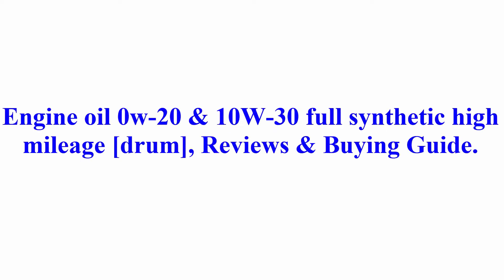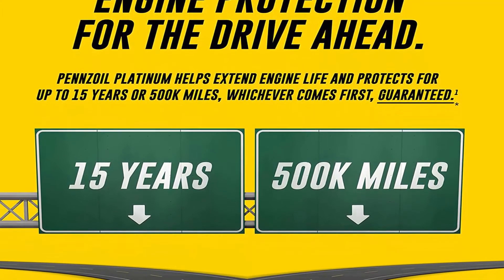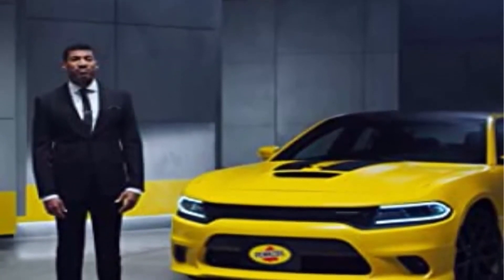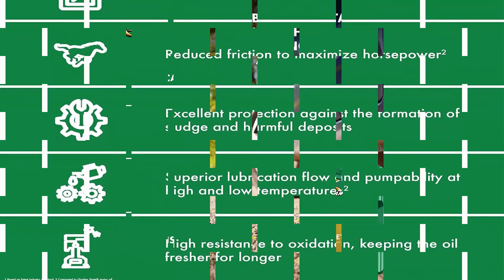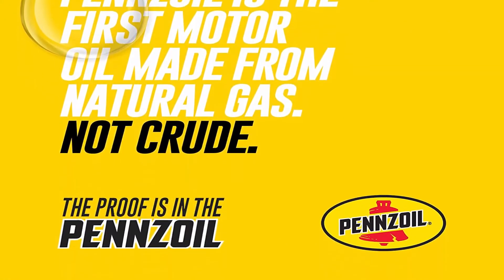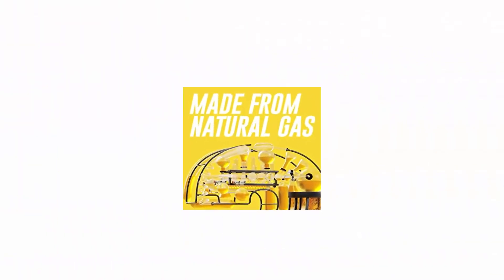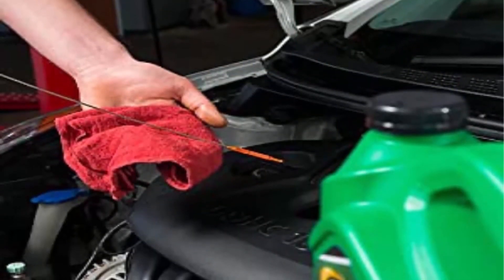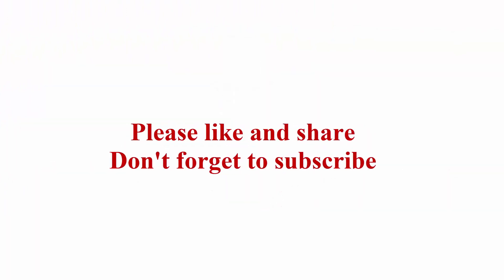✅ Engine oil 0w 20 & 10W 30 full synthetic high mileage [ drum ], Reviews & Buying Guide!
✅ Pennzoil Platinum Full Synthetic 0W-20 Motor Oil (55-Gallon Drum)

✅ Quaker State Full Synthetic 0W-20 Motor Oil (55 Gallon Drum)

✅ Pennzoil Platinum Full Synthetic 10W-30 Motor Oil (55-Gallon Drum)

✅ Quaker State Motor Oil, Conventional 10W-30 (55 Gallon Drum)